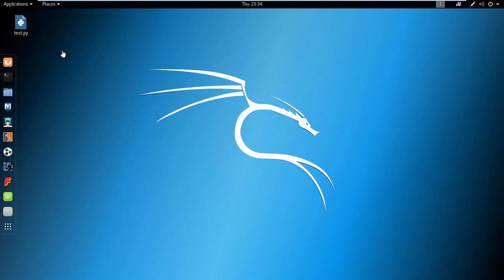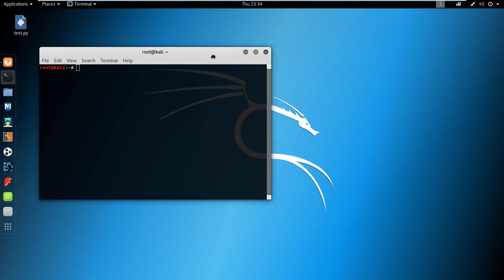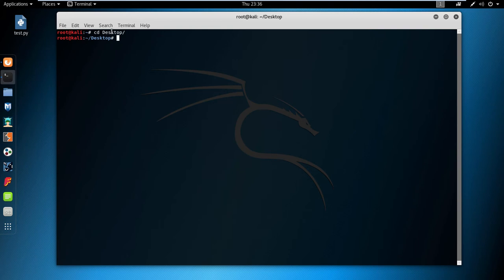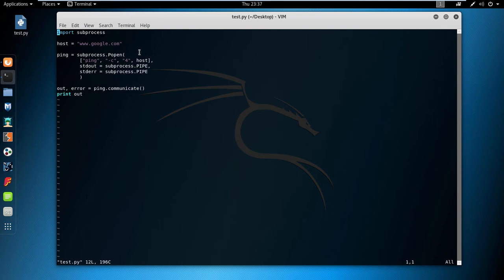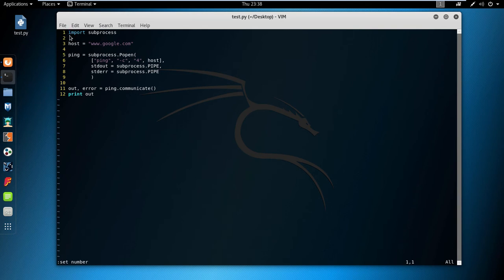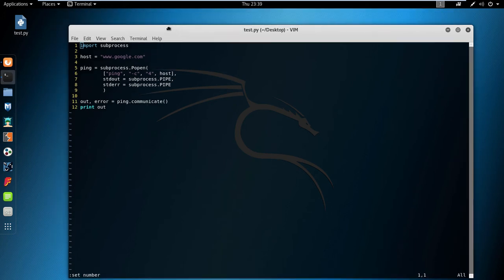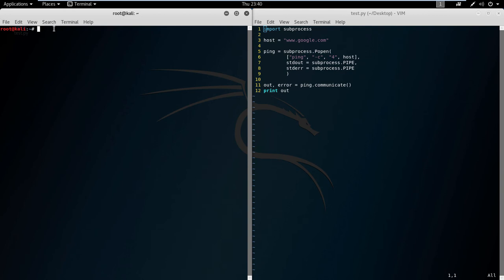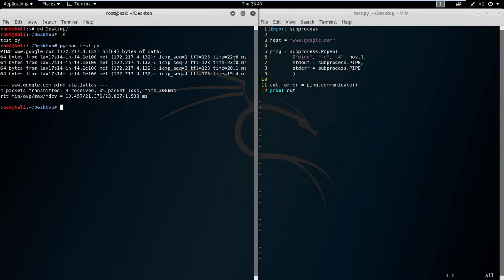04-Automation Attacks Lab